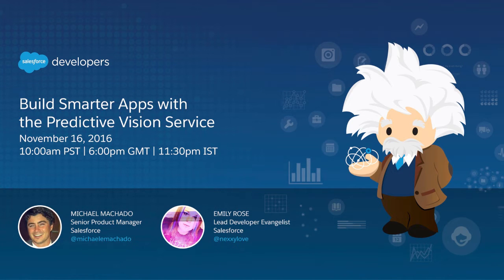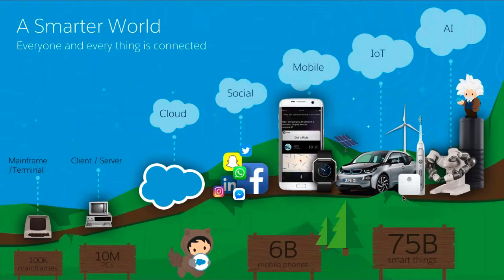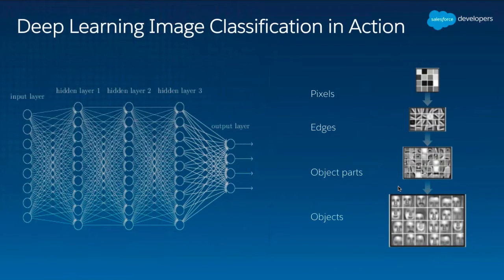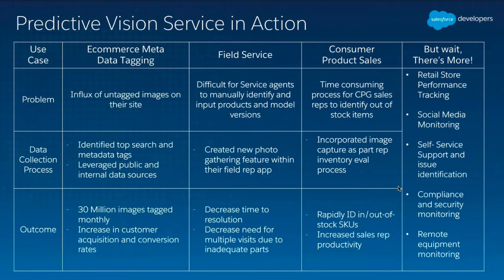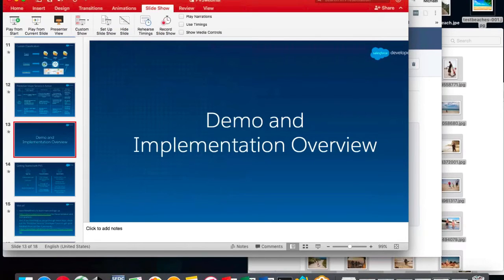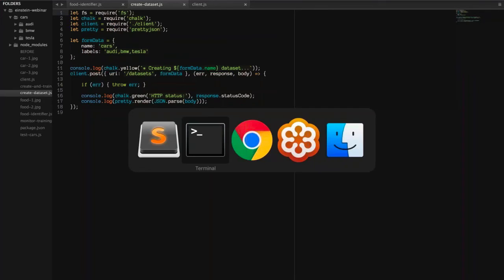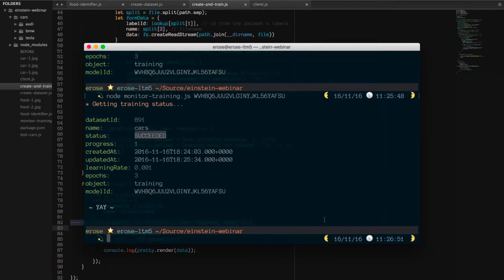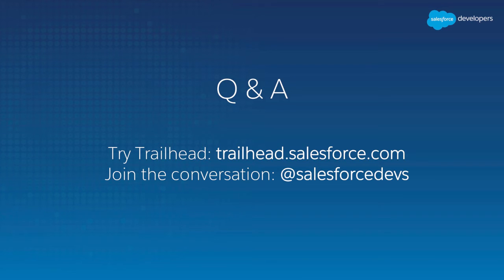Predictive Vision Services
Table of Contents:

02:22 - Predictive Vision Service
03:17 - Build Smarter with Einstein
04:53 - image Recognition and your Business
05:59 - Deep Learning Image Classification
07:34 - Custom Classification
08:45 - Predictive Vision Service in Action
12:52 - Demo and Implementation Overview
16:04 - Coding Examples
25:31 - Getting Started with PVS
27:36 - Visit Us!
28:01 - Q&amp;A
56:23 - Ask Questions on Developer Forums